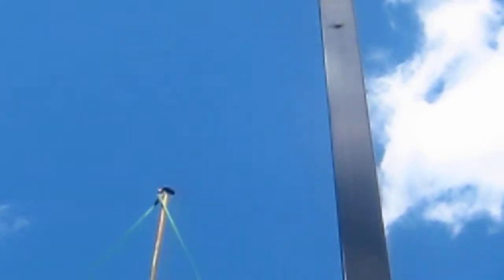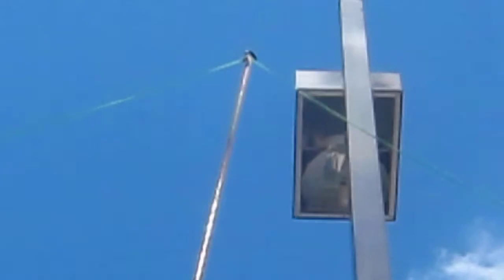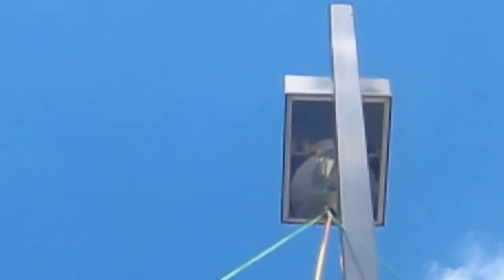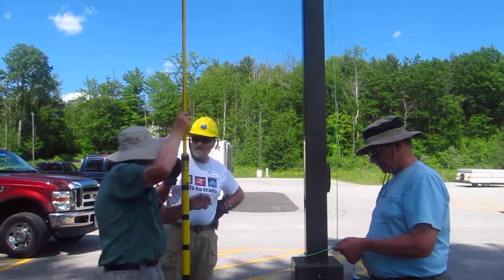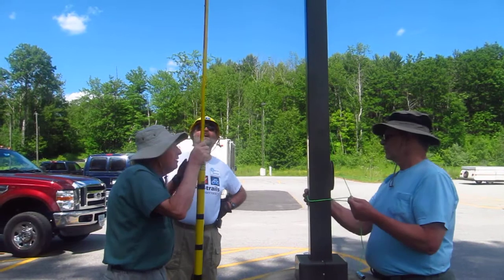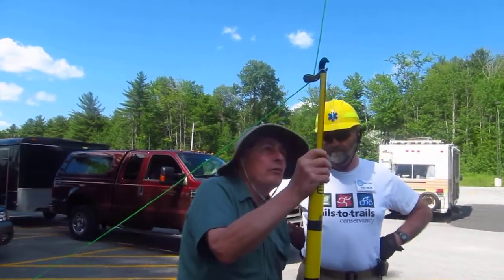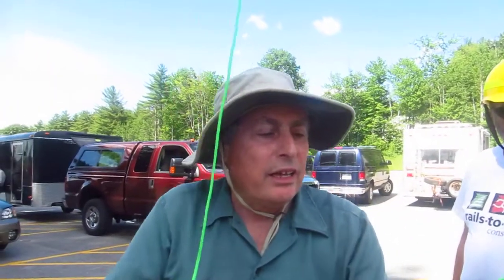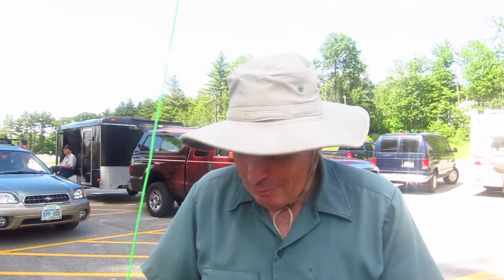Installing a Halyard for a Field Day Antenna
Dick Christopher, N1LT uses a telescoping fiberglass pole to loop a parachute-cord halyard over a parking lot light fixture.

This simple, yet elegant thin rope, was used to erect a temporary dipole antenna for the 2103 CNHARC Field Day at Funspot just north of Weirs Beach in central New Hampshire. Video was shot by Tim Carter, W3ATB